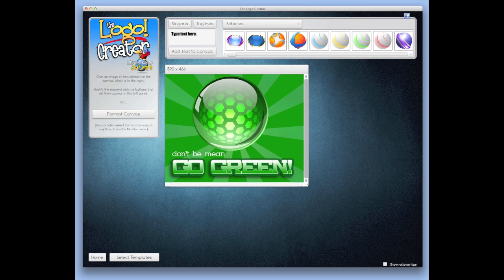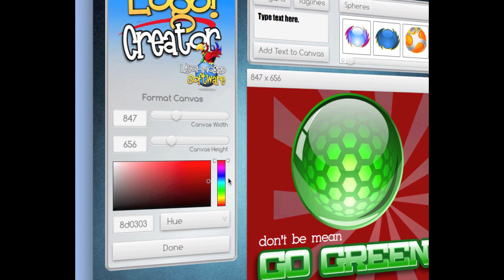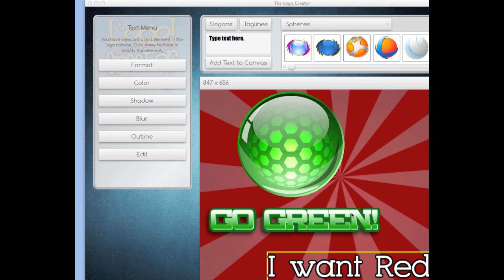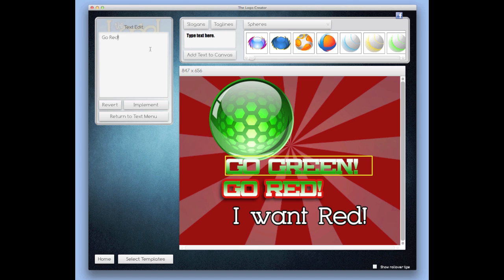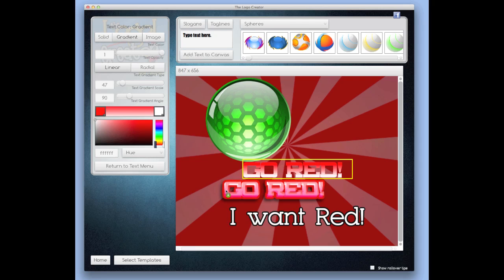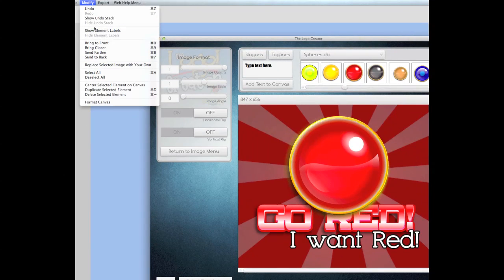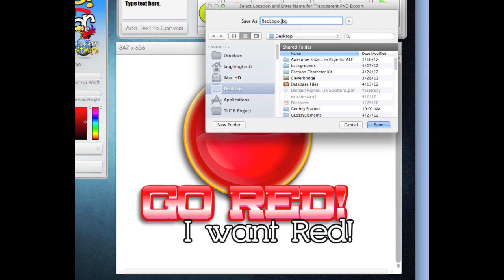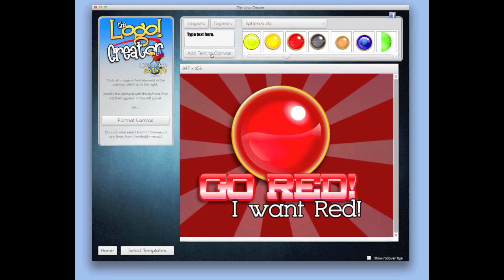Getting Started With The Logo Creator version 6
Logo design tutorial using The Logo Creator version 6

Hey, everybody. This quick logo design tutorial will show you how to get started with Version 6.0 of the Logo Creator.

The first thing you're going to see are the logo templates. You're going to scroll forever. Look at it-- all of these awesome templates. And you'll be able to manipulate and play with each and every one of them.

So let's find something we like. Let's try this one. Click it. And it launches.

You can resize the canvas window by clicking and dragging the window here. You can also move the window so that you can get full screen. The actual Logo Creator app window can also be resized. You just have to shrink and drag it. So you can click and drag the lower right hand corner. Make it as big as your monitor or as small as you want.

So let's move this back into place. And we'll start modifying the logo that you picked out. So I'm going to make it a little bit bigger. And you'll notice that this is a graphic. If I click and drag it, it moves. This is the background. If I click and drag this, you'll see a button change over here.

Each time you click on an object, you'll get a control panel. If you click on Text, you'll get a different control panel. If you click on the background, you can manipulate the background by changing the color. Let's change it to red. All you have to do is just mess around with the sliders and play with all the features.

Here is this graphic. I'm going to click on it. And you'll notice that this changes again. So Image Format, I'm going to click it. And I'm going to increase the rays by just sliding this slider a little bit more. There you go.

Now the text is a little more tricky. Well, let's focus on the text here first. Here is some text. I click it. And if I want to edit, I go to the Edit button that will pop up. And I can click on "I want red" or whatever you want to say. You click on Implement. And it changes the text here.

Then I return to the menu, and I click on Format. And I can make this text bigger if I want to. And I return to the main menu.

I click on Outline. And I can put an outline on it. It's as easy as that. I can make the outline pretty thick if I want to. I can make the outline different colors if I want to. So there's lots and lots of things to mess around with. All right.

Now let's change this text. Now some templates I have created double layers. You'll notice that there is one layer. And here is two layers. This layer has an outline. This layer doesn't. It just gives it a nice 3D effect. It's my technique. And I've actually created another video with different techniques that you can follow.

But for now let's just change this. So I have two text pieces. One says "Go green." The other says "Go green" with an outline that's behind it. So let's change the outline to red because we want to "Go red" this time.

We want to change the text. Instead of saying "Go green", we want to say "Go red." Implement. Now notice if I click on this text it says "Go red." If I click on this text it says "I want red."

Go back to this text. Now I want to change this text to the exact same thing. "Go red." So just leave this window up. And every time you click on a text, it changes. Hit Implement. And now this says "Go red" as well. I can move it here.

But we still want to change the color. So I'm going to go back to the menu, colorize it. Now you'll notice some different colors buttons. There's Solid. There's Gradient. And there's Image.

We'll go over Image later. Gradient, you simply click on the first color gradient to change it and the second color gradient to change it. Or you can click on the first color and click and drag to make different colors.

So we're going to go red. And this one we're going to go white. And down here, if I click again on the second text, this doesn't change, but the colors are now going for this text piece. So I want to change this to red-- or whatever I want-- and this to white. And there you go. So whatever you want to do.

And now we're going to put this over it. And I see that gives it a 3D effect. And now I want to make it bigger. So let's move things out of the way so I can click on the bottom.

Return to menu. Go to Format. And now we're going to scale the text to big. And the text is at 118. Do you see that?

So now if I click on the smaller text here, it changes to what that size is. But we're going to change it to 118. And now it's the exact same size. And you can move it. And there you go.

And now the orb is easy to change. We don't want the green orb. We're going to hit the Delete key. And we're going to go up to the Spheres menu. And we're going to find another orb that we like.

I hope you enjoy watching this logo design tutorial as much as I enjoyed making it  :D